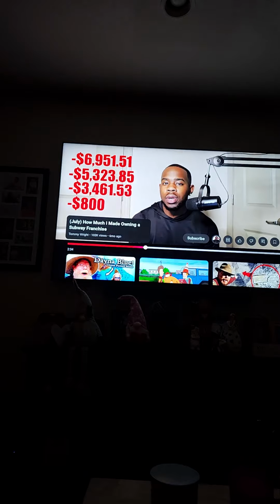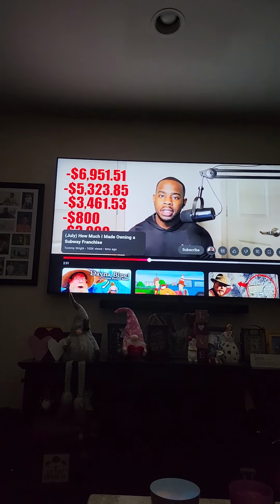Taking a look at Subway franchise, how much he made in july as he breaks down his costs